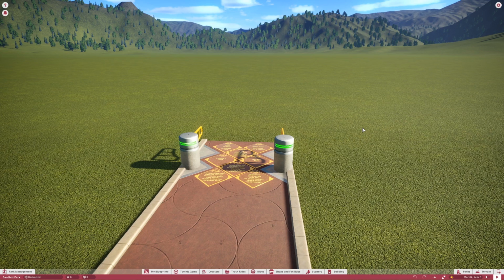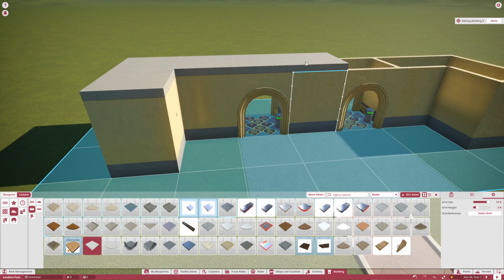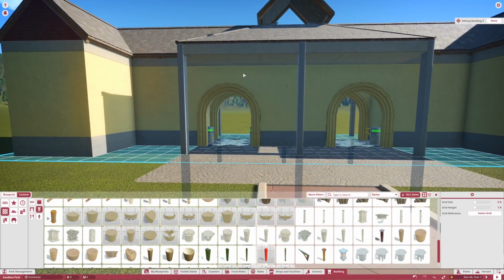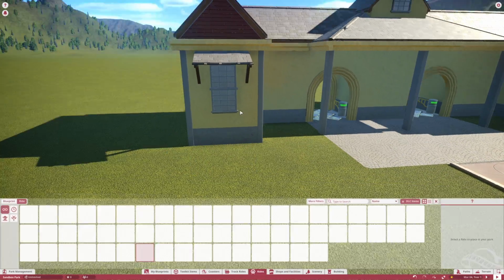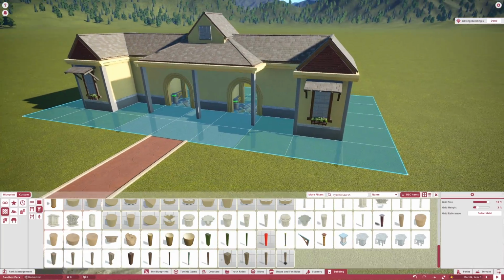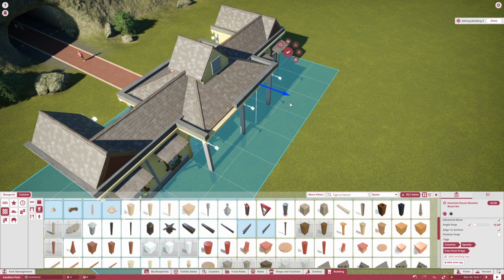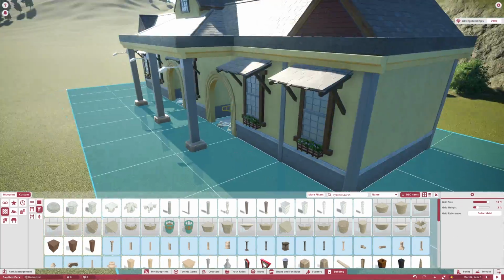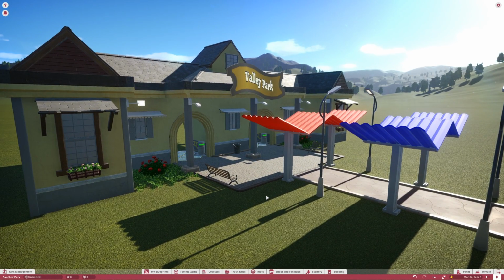How to Make a Good Basic Entrance in Planet Coaster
In this tutorial I give some tips on how to build a good entrance using some basic techniques that everyone can do in Planet Coaster. I hope this helps your building skills in the game!